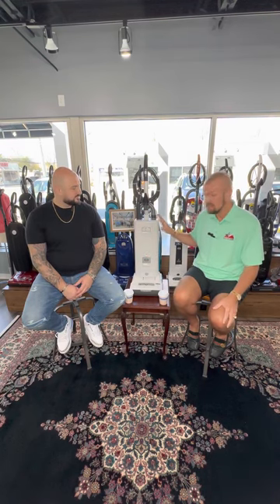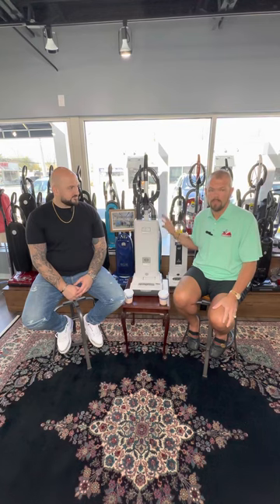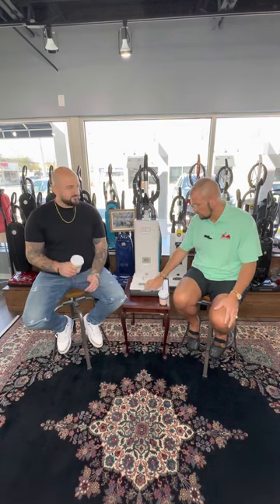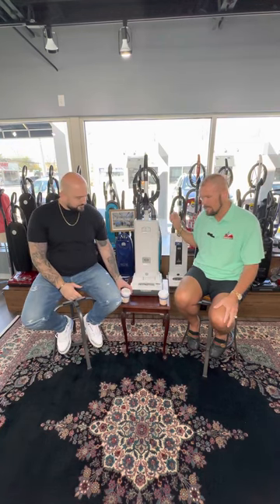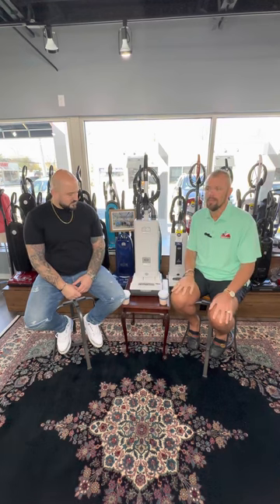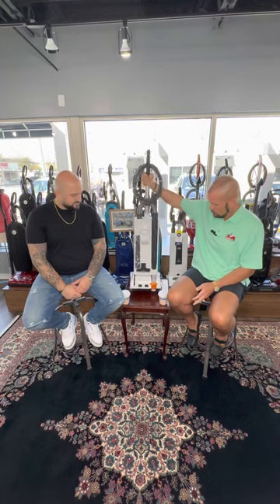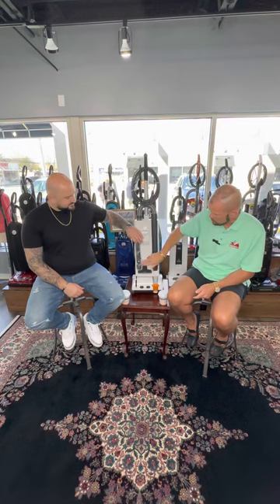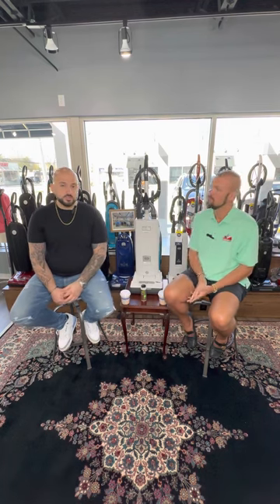Coffee and Conversation SEBO X7 Upright Vacuum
Conversation on the SEBO X7 Upright Vacuum.